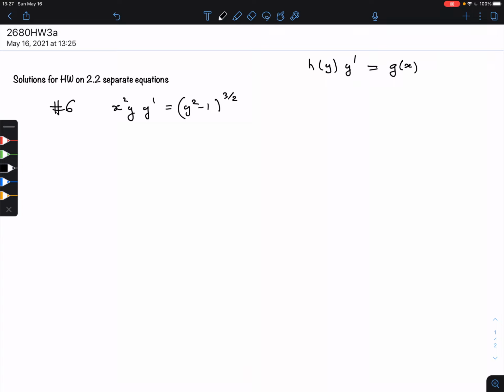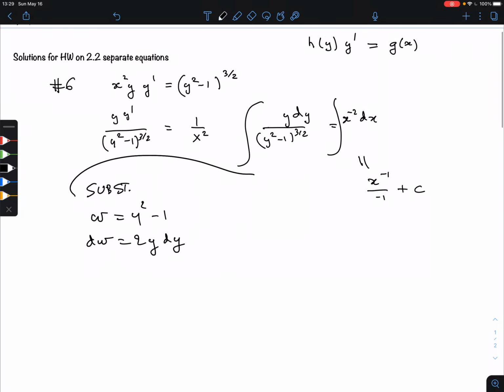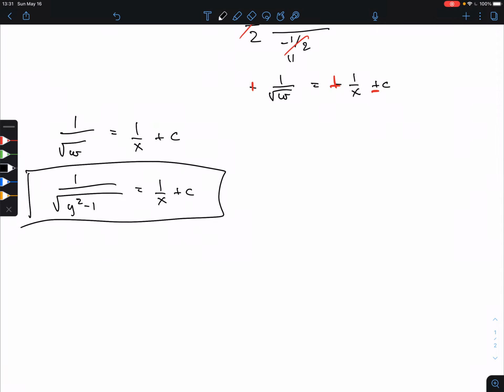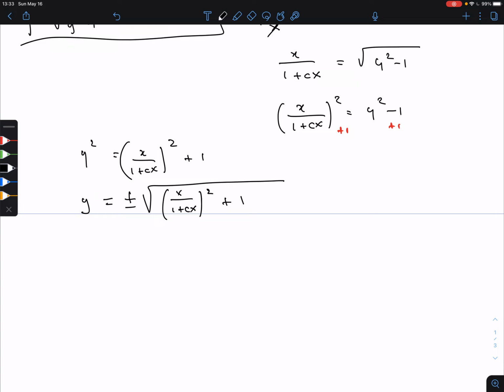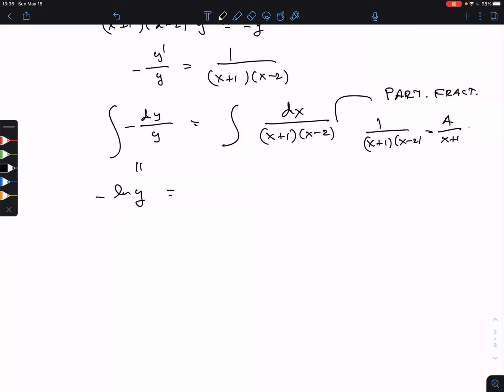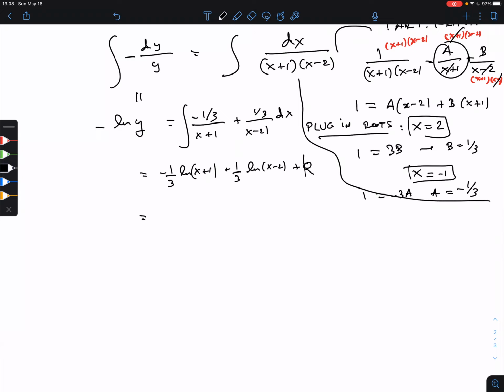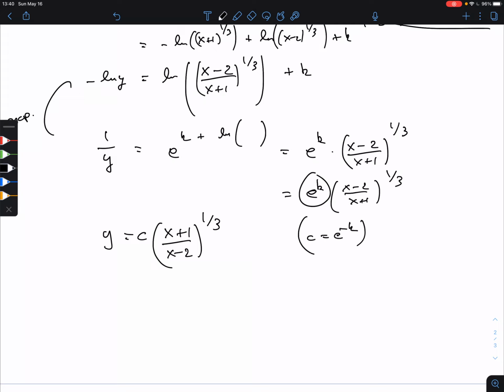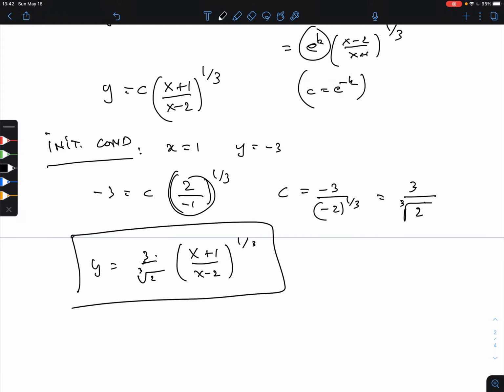2680HW3a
Solutions for HW from 2.2. separating equations